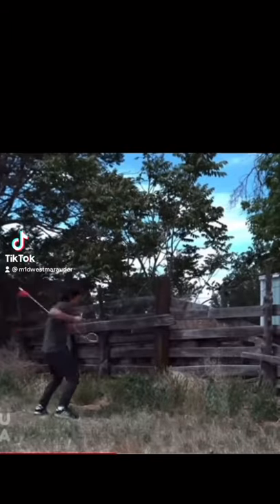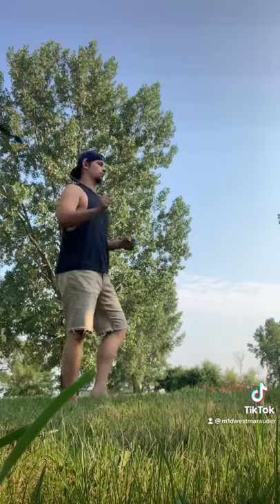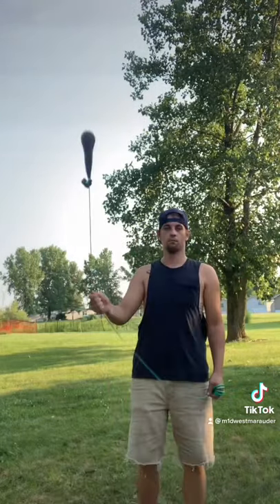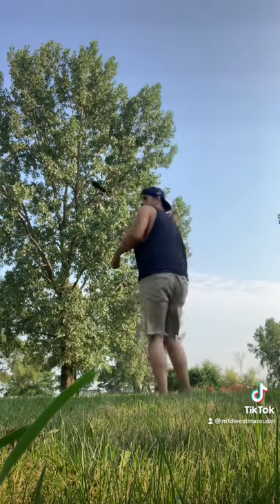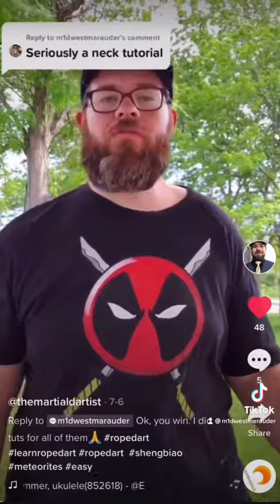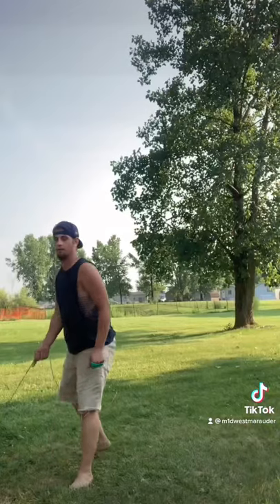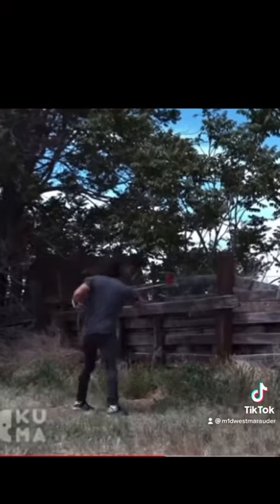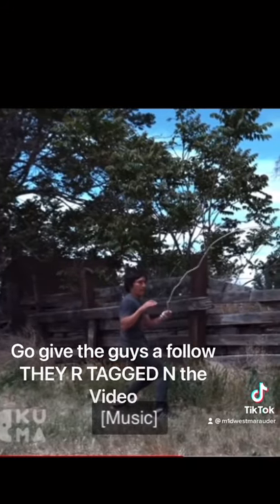Rope dart pop 360 knee shot tutorial trickshot ropedart @kumafilms @martialdartists begin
This week I will be teaching a pop 360 knee shot as well as featuring fellow tik toker the martialdartist, a rope dart master mind. I will be taking his move and fusing it with my move in a full combo